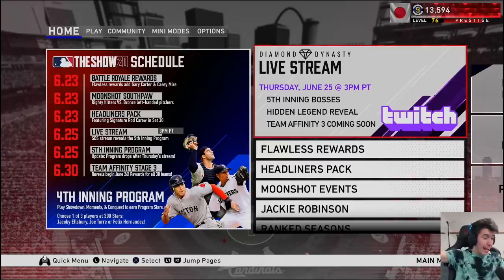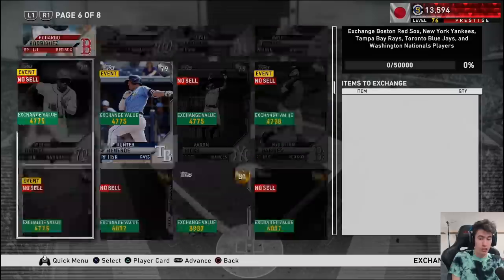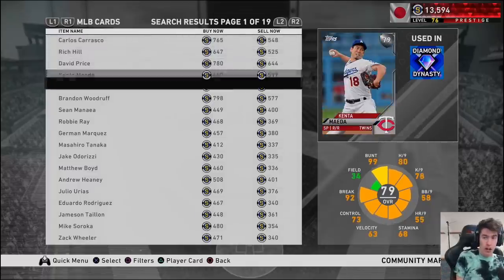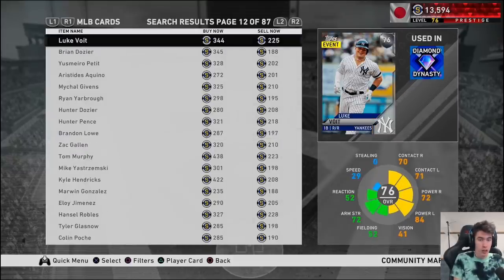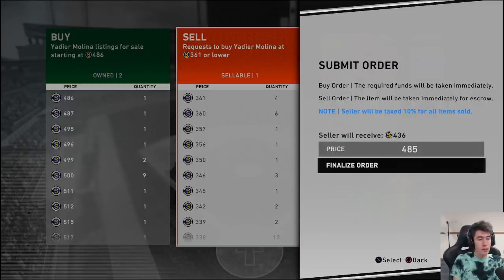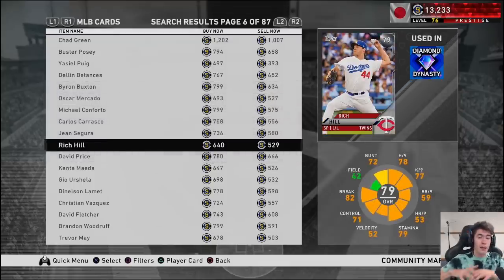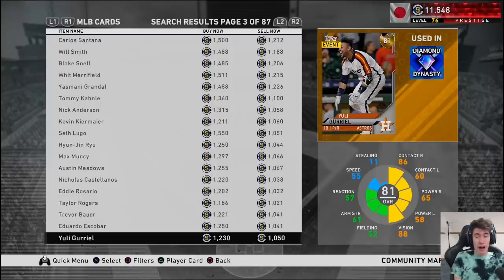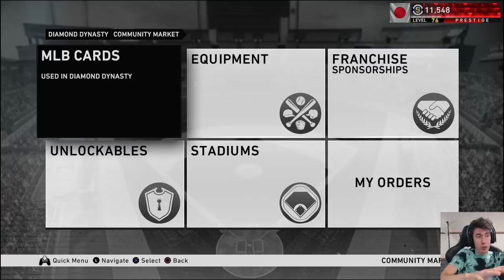How to Make an INSANE Amount of STUBS With TEAM AFFINITY STAGE 3! MLB The Show 20 Diamond Dynasty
-PERKS
      *Priority for Shoutouts and Video Ideas!